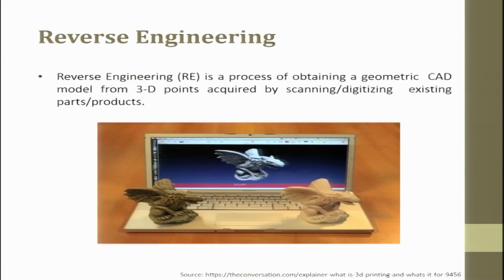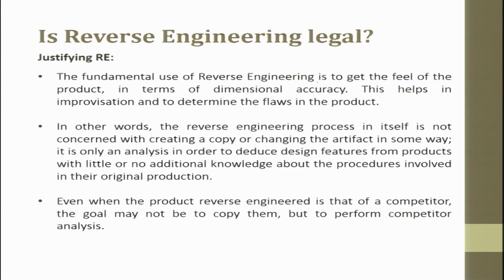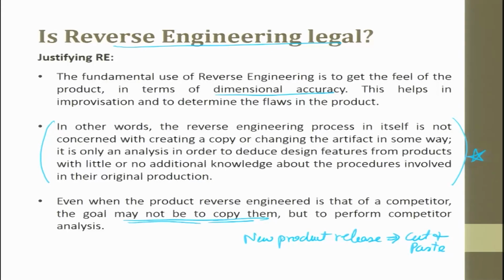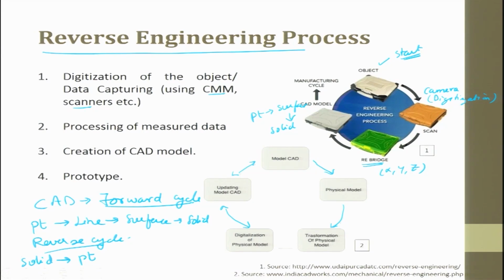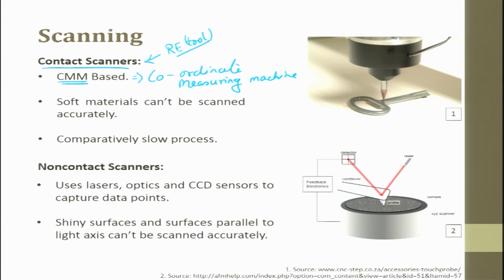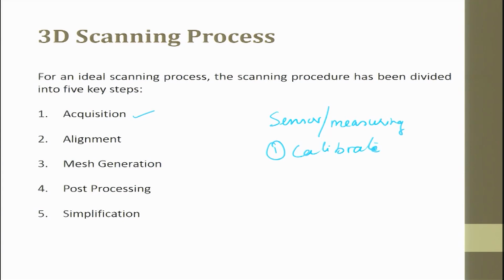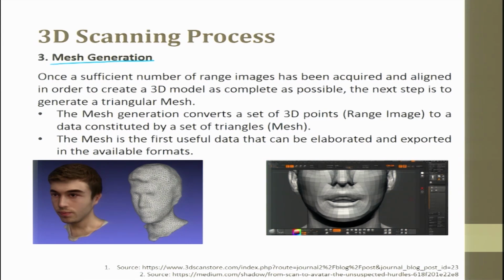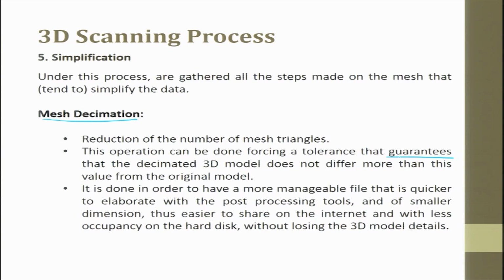Lec 12: Reverse Engineering (Part 1 of 2)